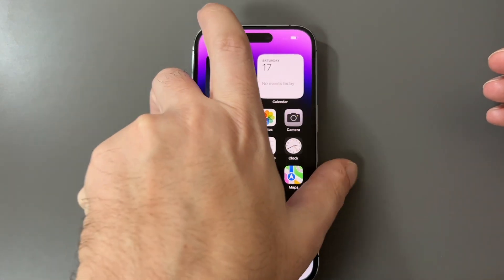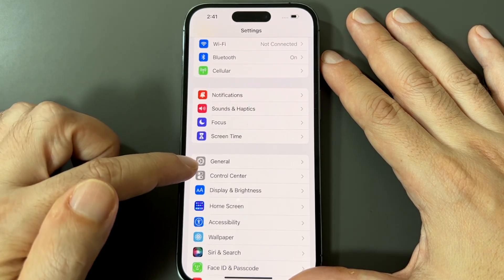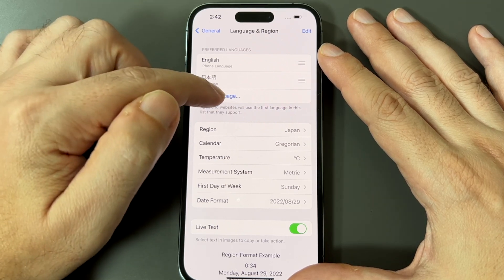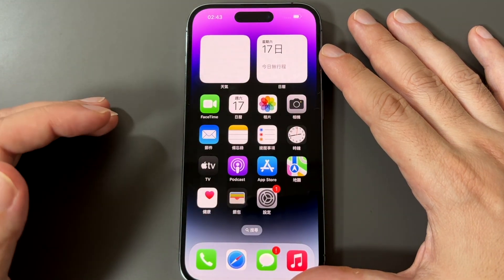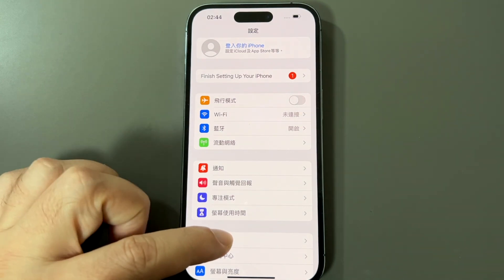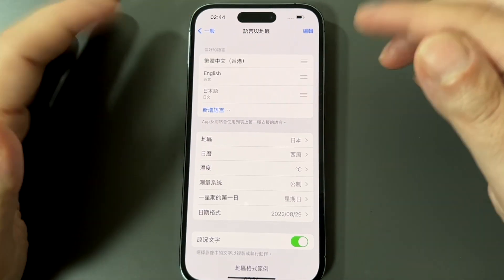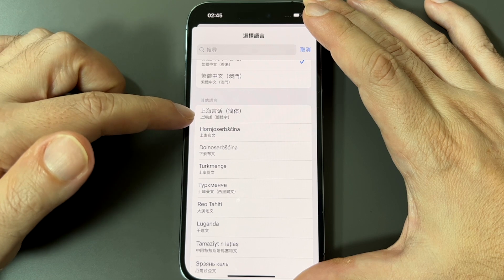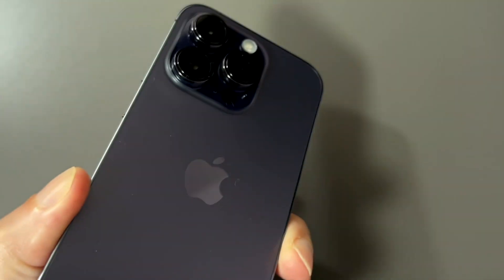iPhone 14 Pro - How to Change Language | Howtechs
This video shows you how to change the language on an iPhone 14 Pro, or iPhone 14 Pro Max or non-Pro iPhone 14 (or any other iOS device).

We show you how to change it from a language you don't understand into a language you do understand (if you buy the phone used or someone plays a mean joke on you and changes it)

In other words - How to change from Chinese to English on an iPhone!